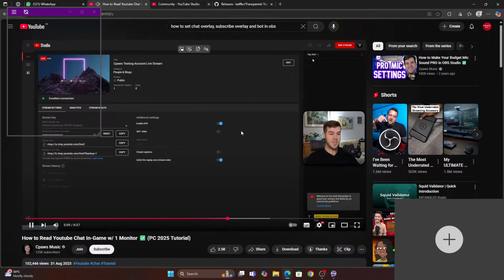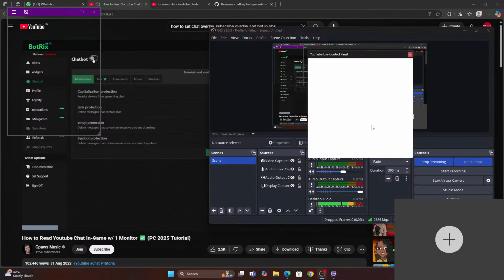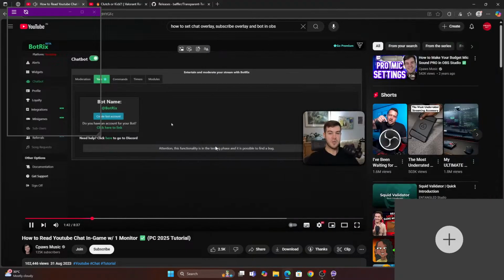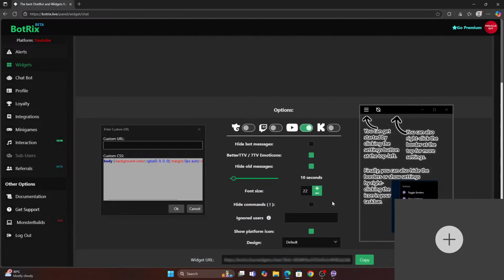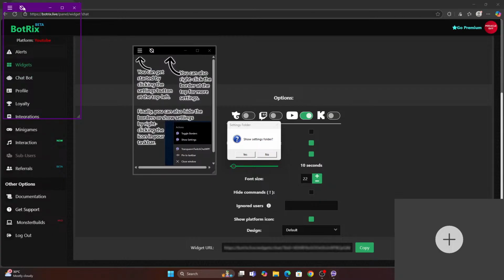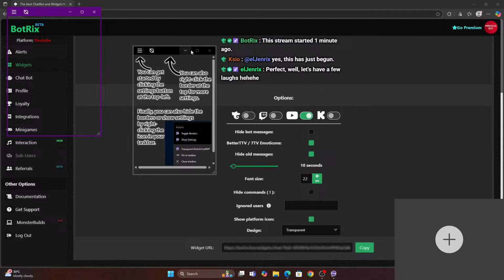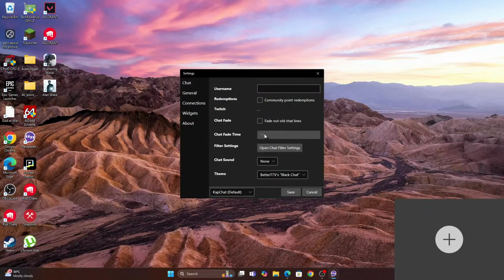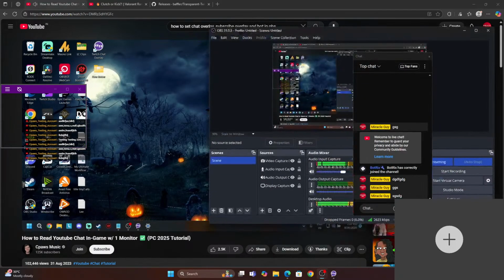🔥 Clutch or Kick?! | Valorant Ranked Madness with Chat 💬 | Road to Radiant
I’m diving headfirst into intense Valorant ranked matches — expect insane clutches, random screams, and pure competitive vibes. Whether you're here for cracked aim, funny fails, or just to vibe with chat, you're in the right place!

🕹️ Agents, strats, salty teammates... we've got it all.
💬 Type in chat — I read (almost) everything!
💎 Rank Goal: [Insert Your Current Rank ➡ Target Rank]
🔴 Streaming daily — follow for more cracked moments!